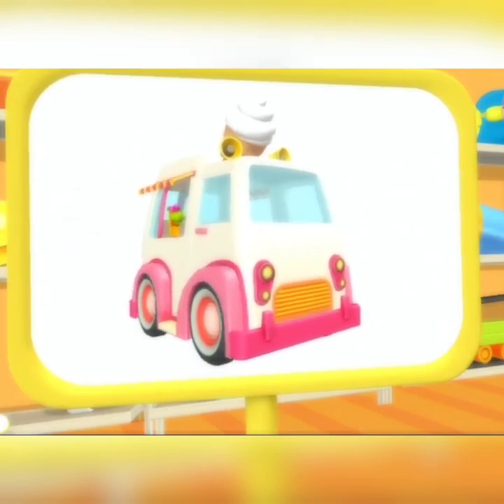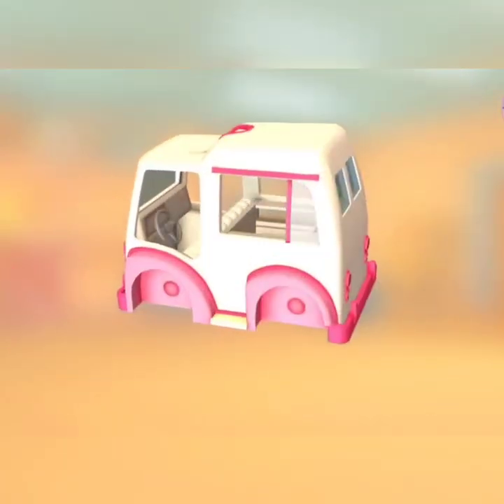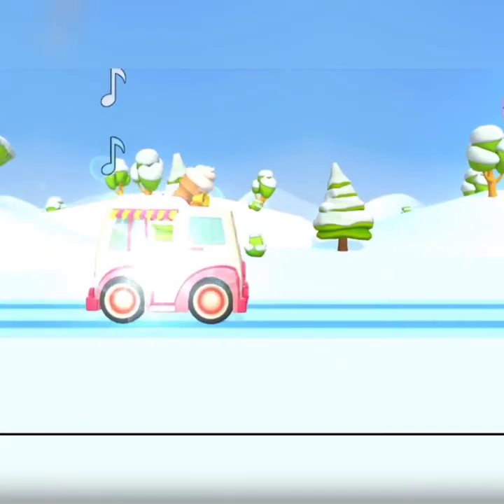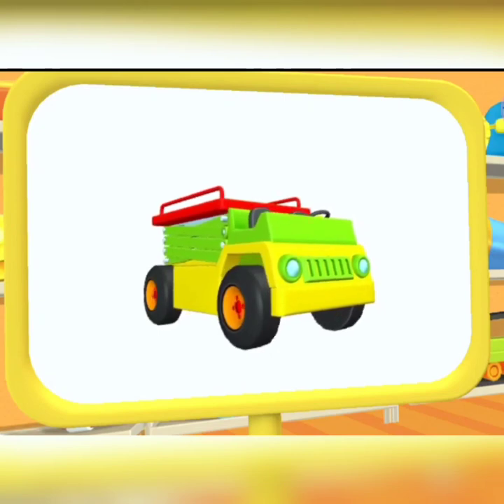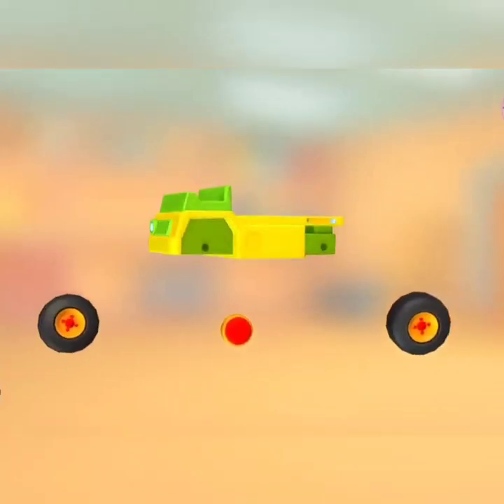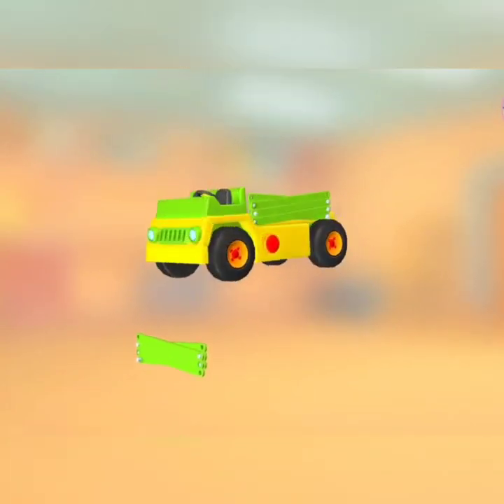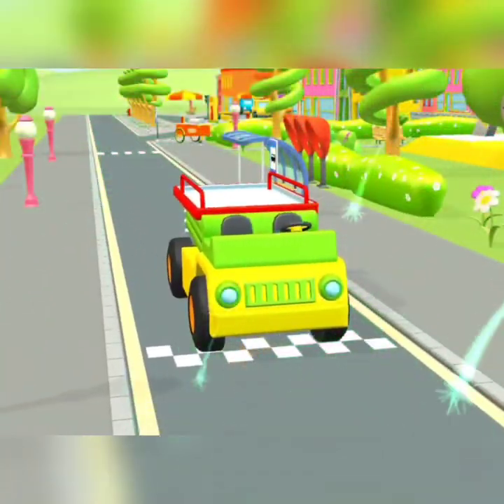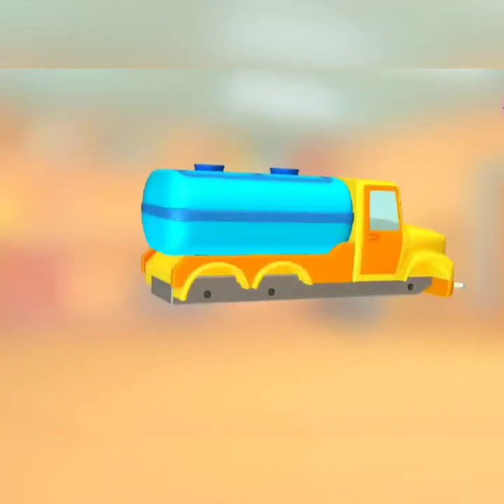Icecream Truck | Kids Poem | Kids Learning Video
In this educational animation video, kids will learn about three different types of trucks - the Ice Cream Truck, Scissors Lift Truck, and Watering Truck. They will discover the unique features and purposes of each truck, such as how the Ice Cream Truck is designed to keep ice cream cold and how the Scissors Lift Truck can reach high places. Through colorful and engaging visuals, kids will also learn about the importance of these trucks in our daily lives. This video is a fun and interactive way for kids to expand their knowledge and curiosity about the world around them. Keywords Enquiry icecream truck scissors lift truck watering truck fuel truck police car tow truck kids learning video kids cars fire truck monster truck truck tow truck police car truck cartoon kids videos learning videos trucks for kids cartoons truck trucks cartoons super truck carl truck tow truck song transformer truck cars and trucks trucks cartoon trucks cartoons for children babies videos tom truck dump truck tow trucks trucks for children kuku toons tv kids learning animation animation animation learning kids learning video